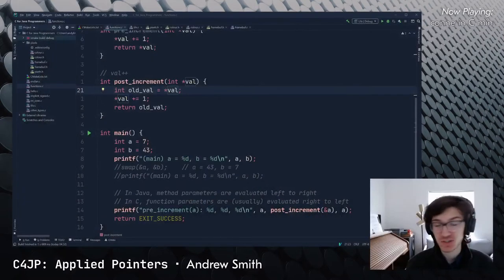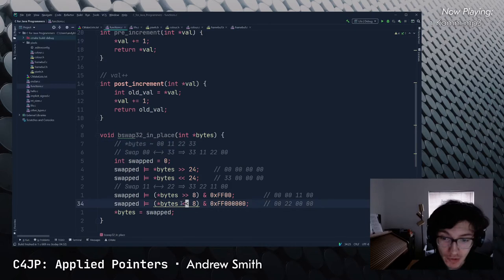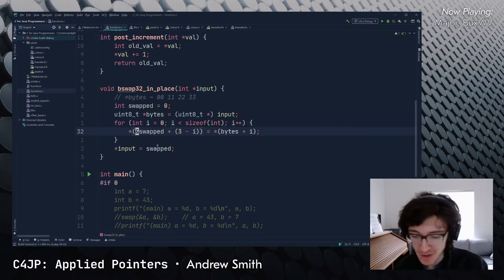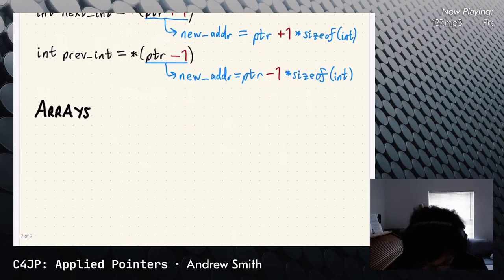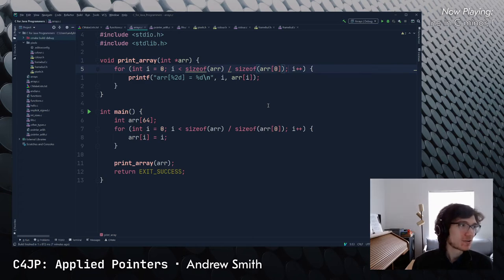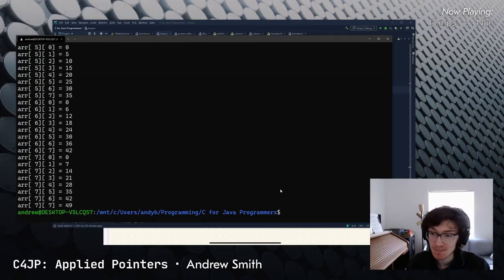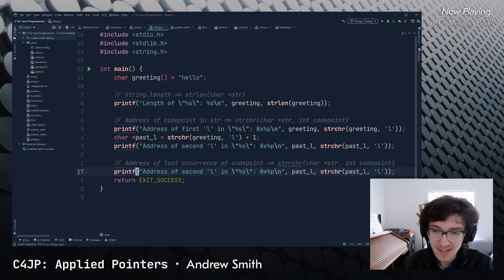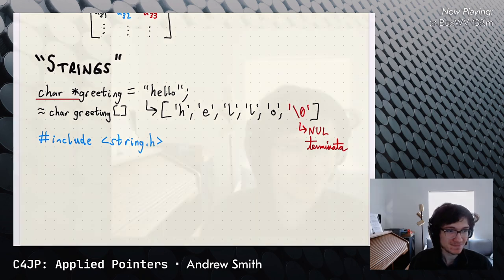C for Java Programmers: Pointer Arithmetic, Arrays, and Strings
In today's lesson, we discuss some further applications of pointers: pointer arithmetic, arrays, and C-style (null-terminated) strings.  These topics provide us with a lot of footguns, but with the simple procedures recommended today, you should be able to avoid the vast majority of them.